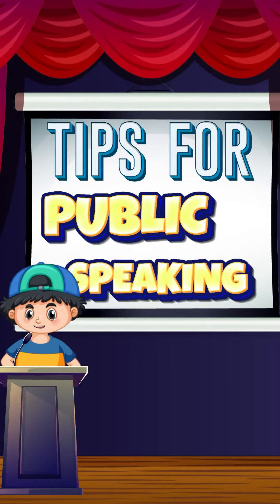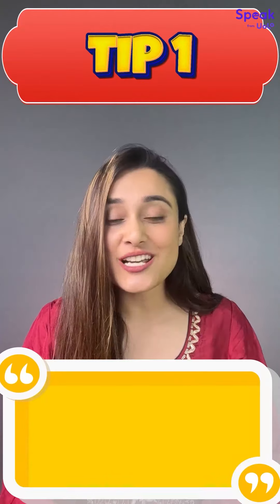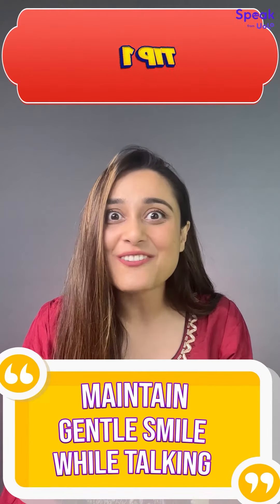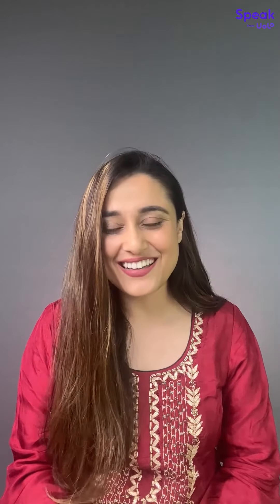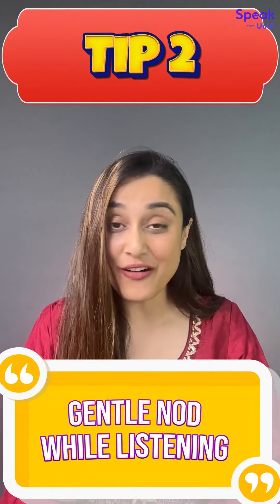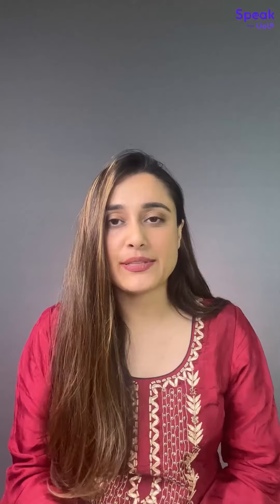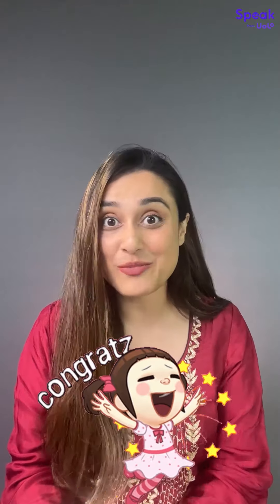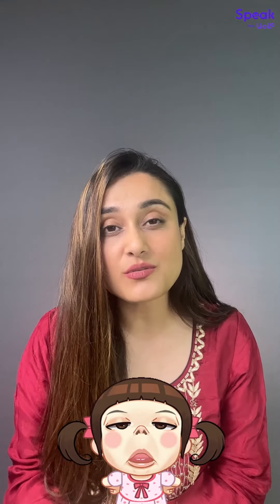Mastering the use of facial expression in public speaking || Public speaking tips ||Speak from Uolo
In this video, we explore the importance of mastering facial expressions in public speaking. By implementing these professional insights and tips of public speaking , you can refine your public speaking abilities, creating a lasting impact on your listeners. Watch this video to enhance your knowledge of utilizing facial expressions effectively in public speaking

Note-: "This video is the property of Uolo app and copying it in any way or uploading it on any online platform would be a breach of copyright." LTD.